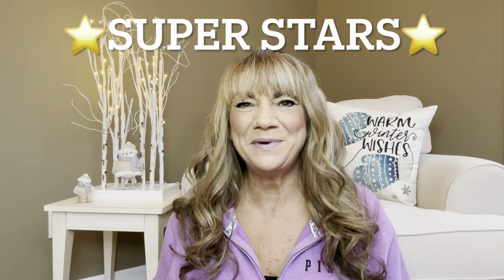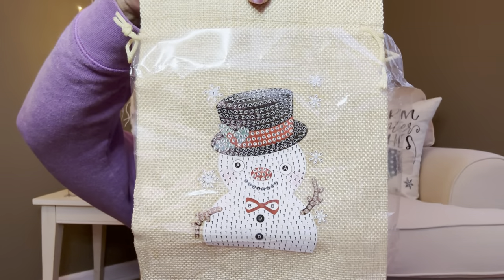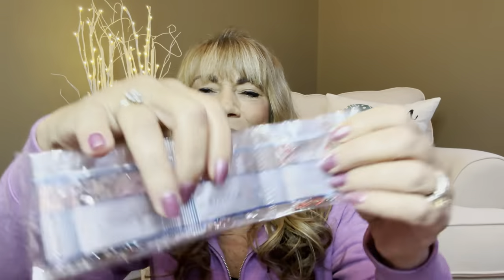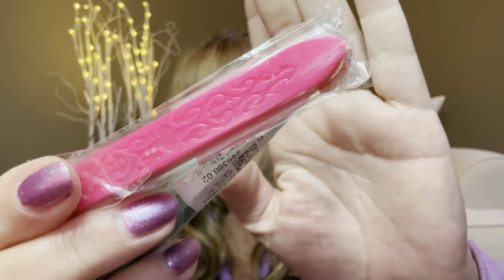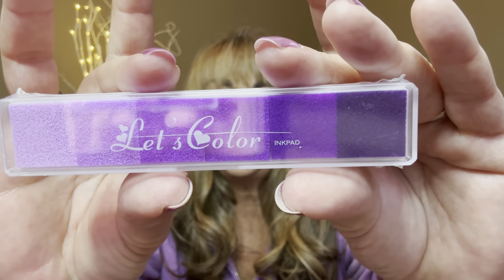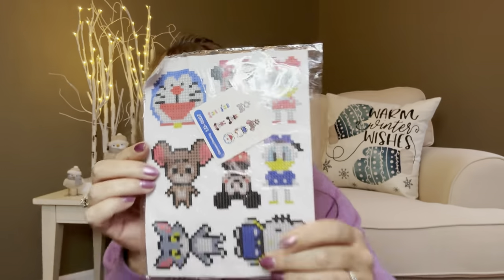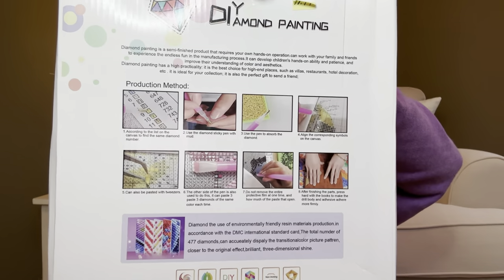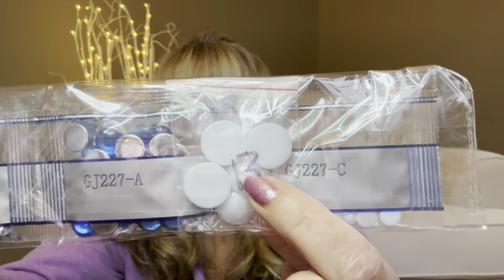New Craft Day Diamond Painting Kits & More + 10% off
New Craft Day use the code Sue10 for 10% off your purchase

GIVEAWAY VIDEOS:
I Won So You Can Too!! from     @NancyRounds                                                      Ends 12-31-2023